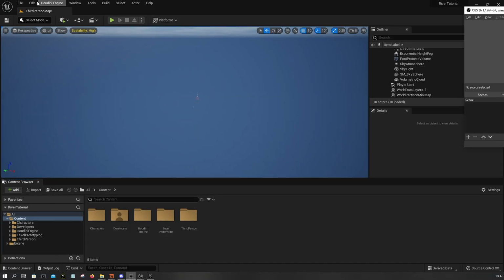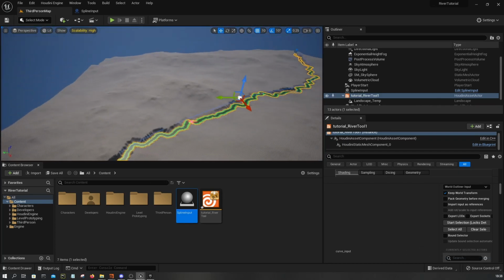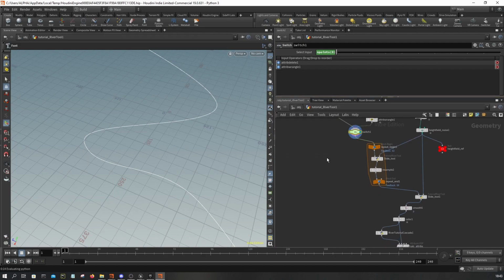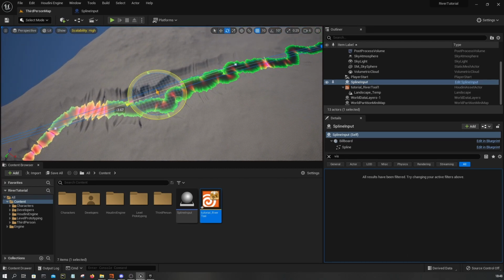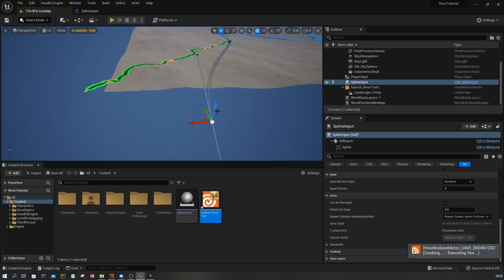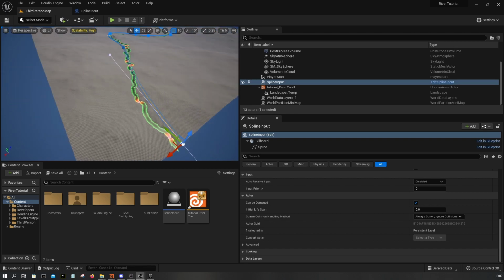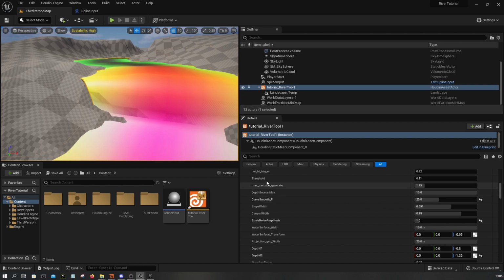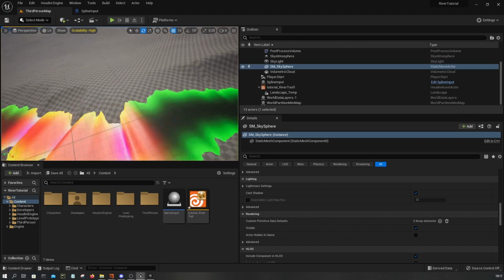River Tutorial : Import to unreal & setup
in this video we will import our digital asset to unreal & create an unreal spline as an input